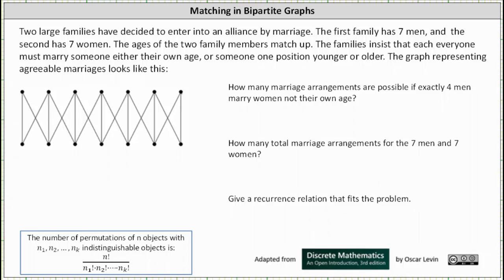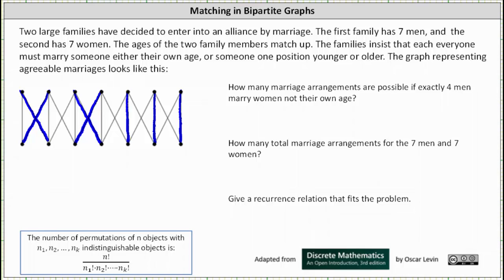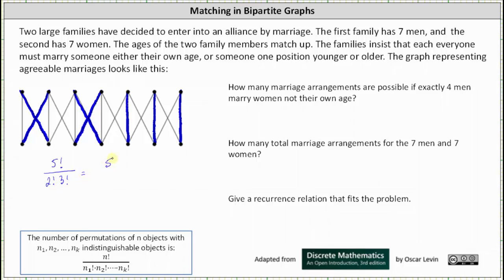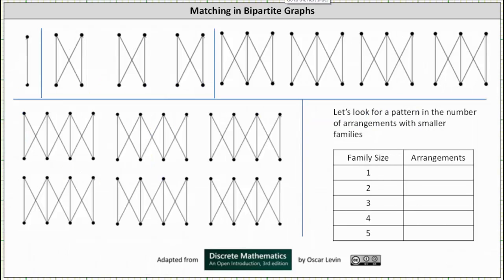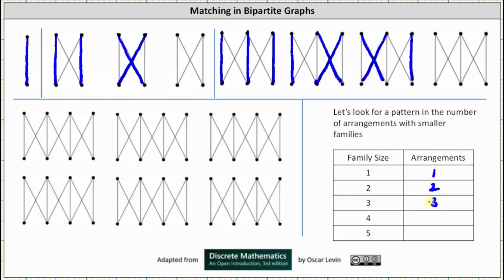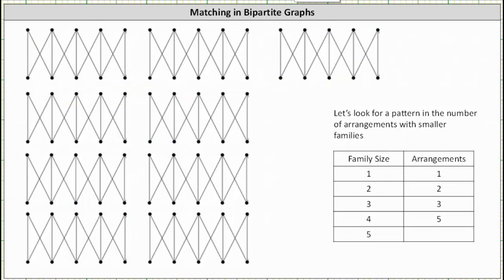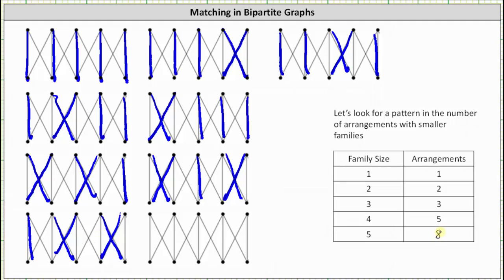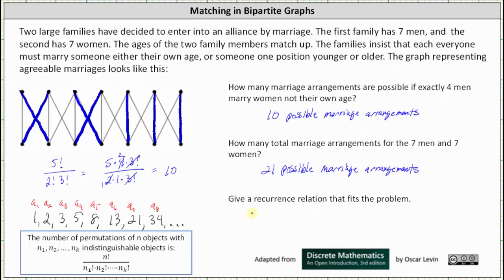Matching in Bipartite Graphs: Marriage Arrangements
This video provides an example of an application of bipartite graphs to determine a number of marriage arrangements.